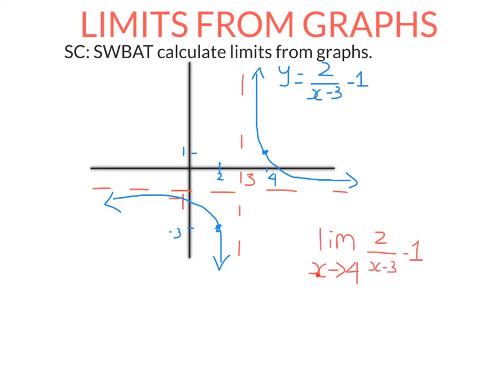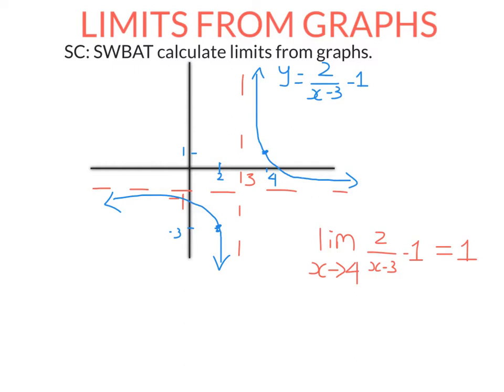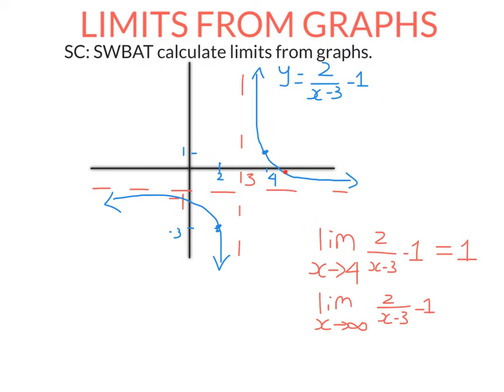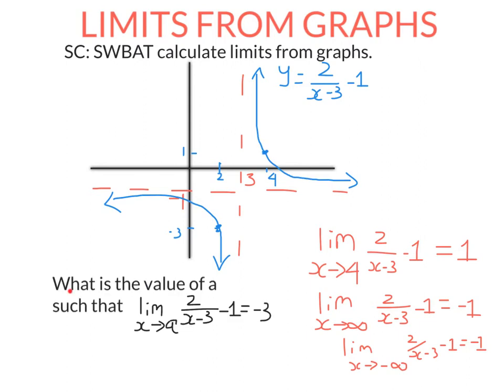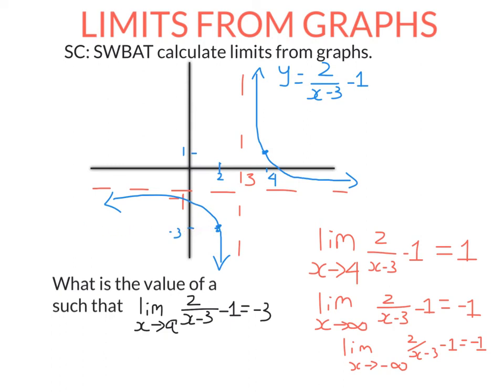MM Limits from Graphs